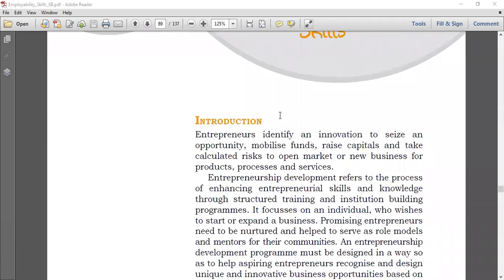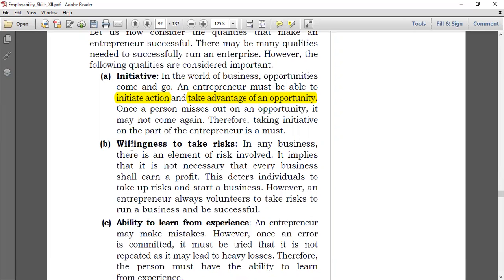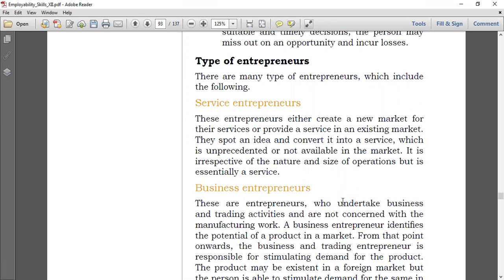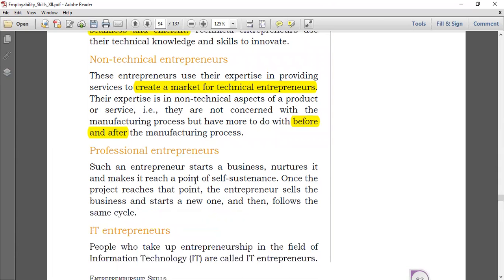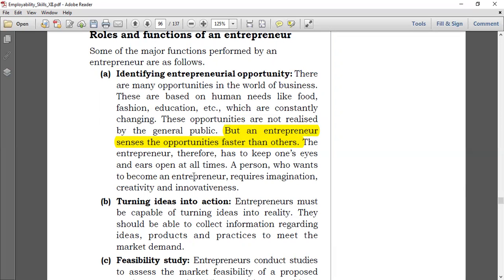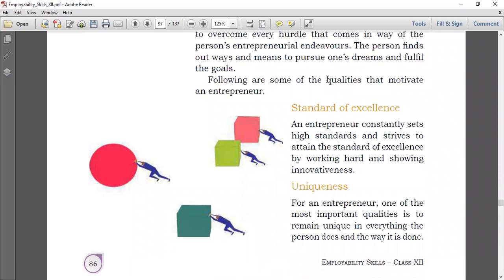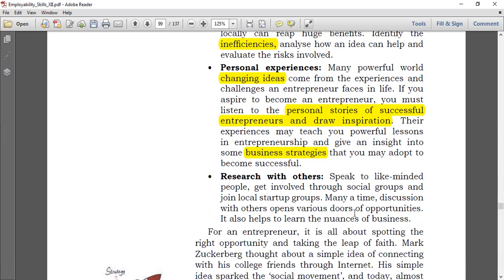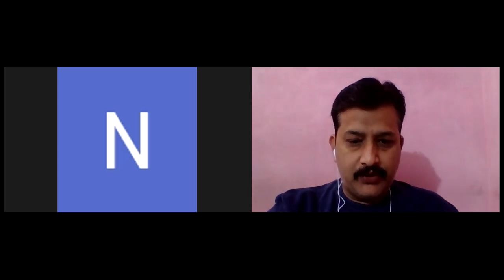Grade XII Information Technology(802) Employability Skills Part 6